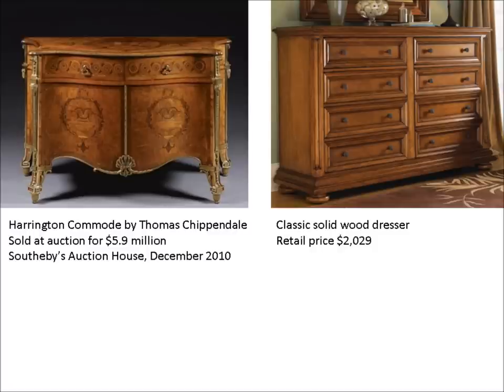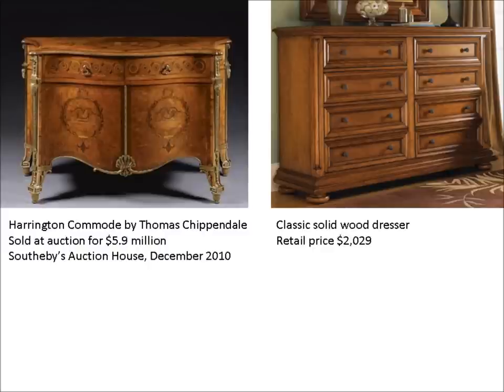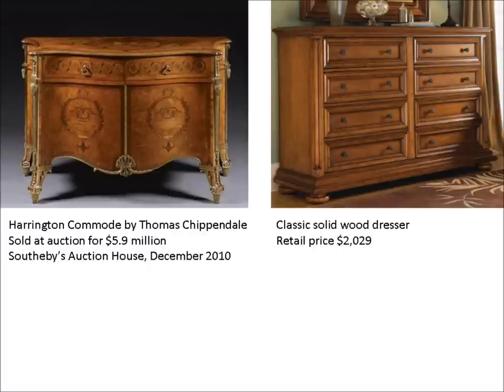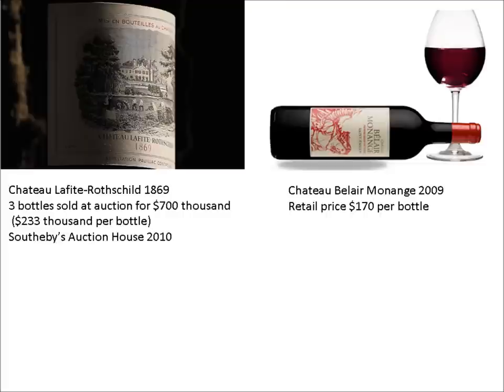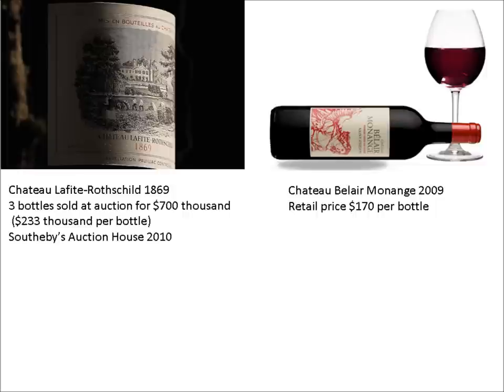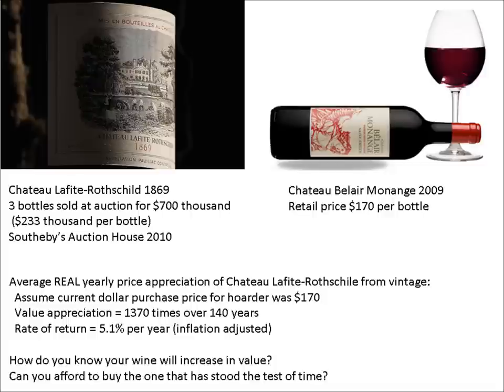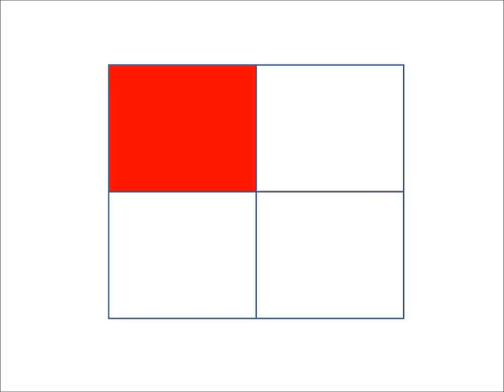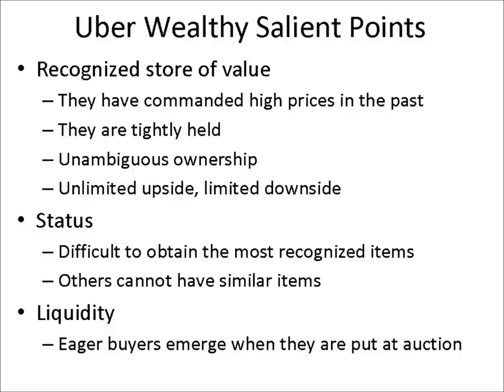Utility vs Store of Value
This video is dedicated to a dear friend who asked me a very thought provoking question this week.  Many thanks go to FOFOA, who in his writings discussed many of the concepts needed to examine what I would do if placed in the hypothetical situation posed.  I hope that I've done them justice.  Enjoy.